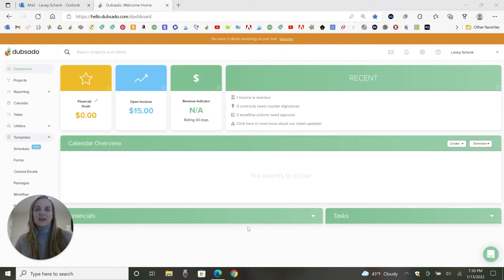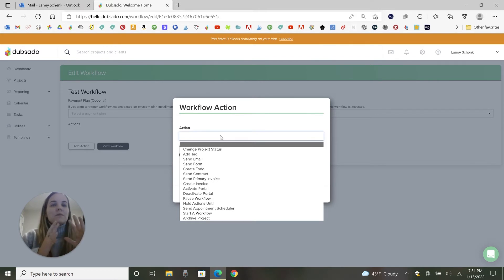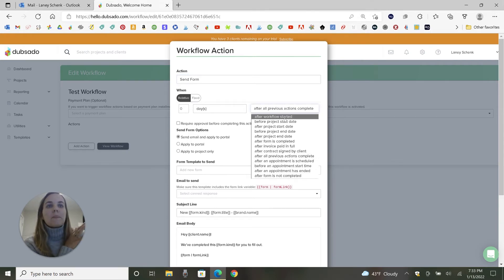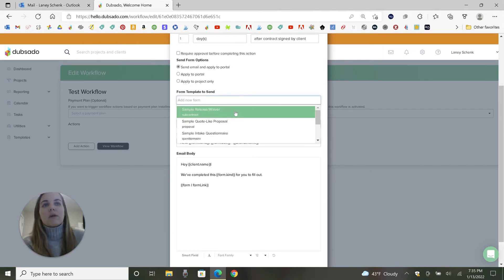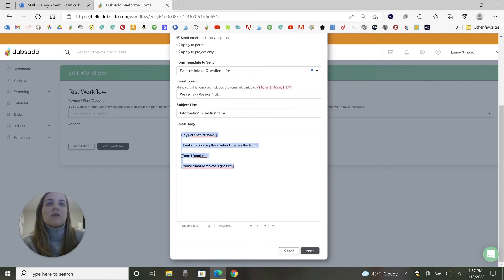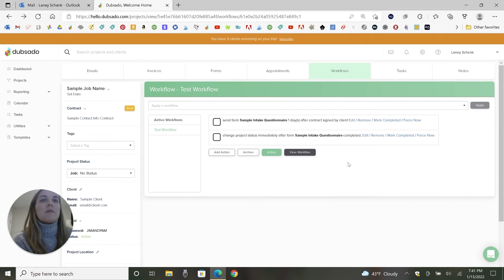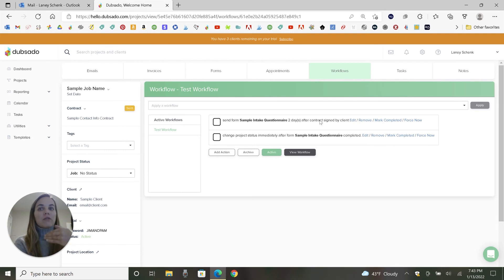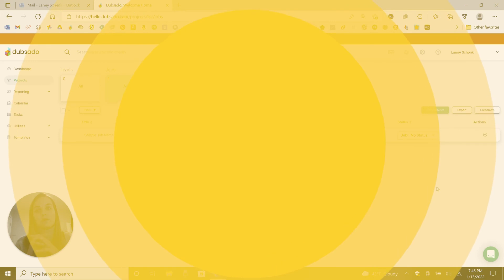Dubsado Workflows - automate your Dubsado forms!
Dubsado Workflows - In this video we are going to talk about Dubsado workflows and how to use them to automate things within your business.